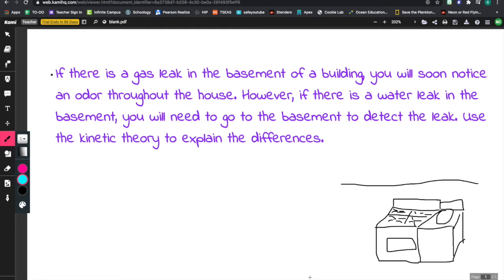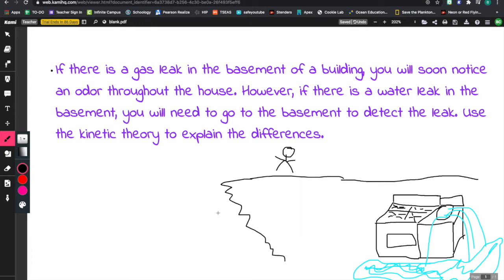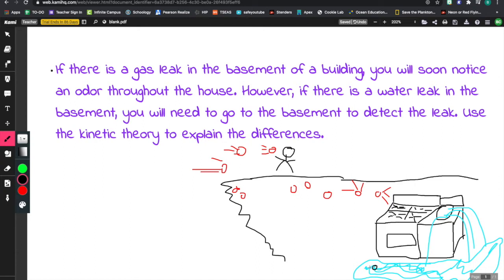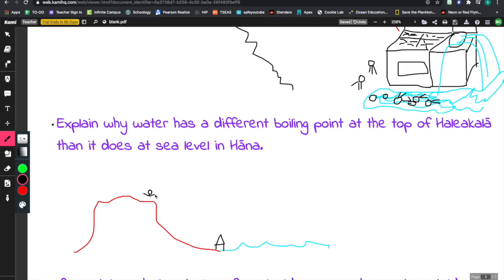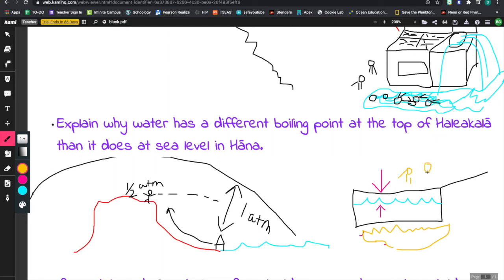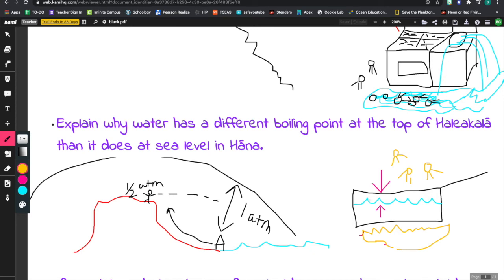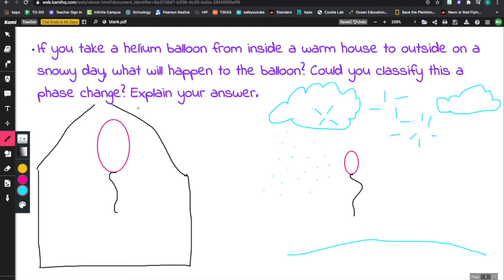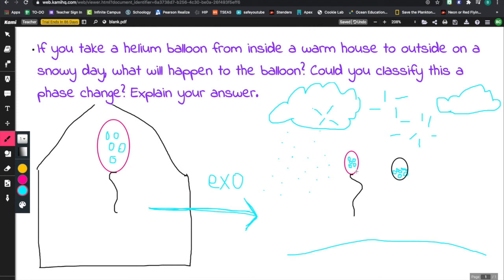Ch 3 HW Q review